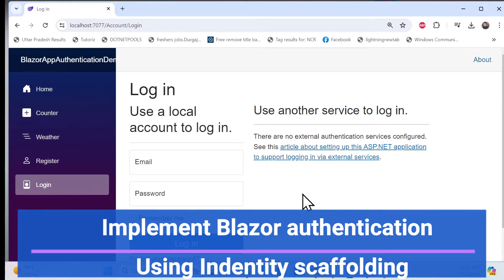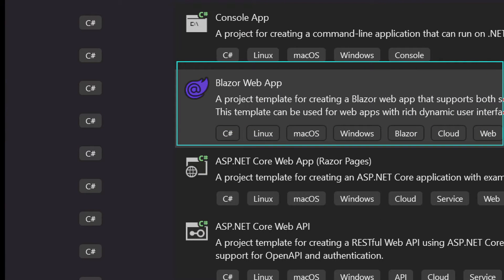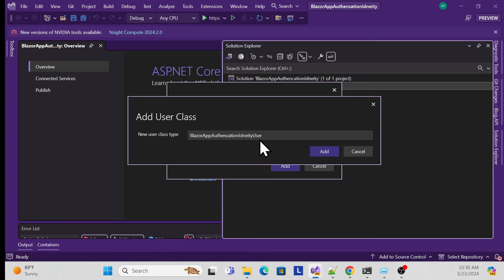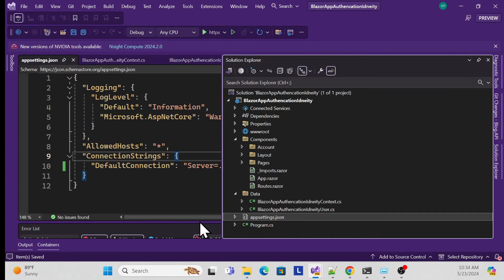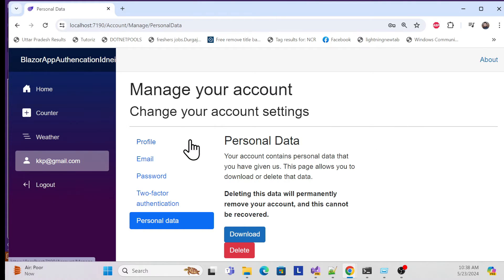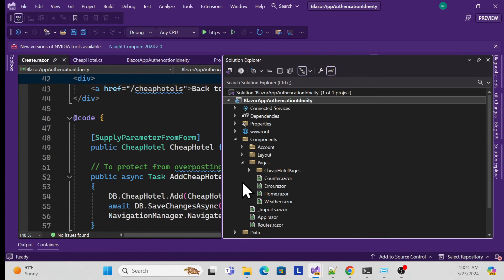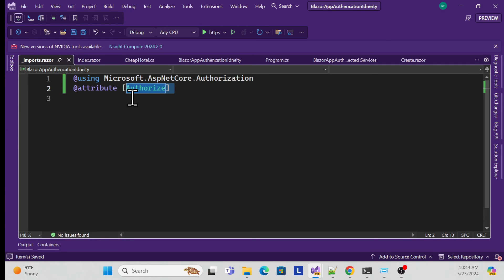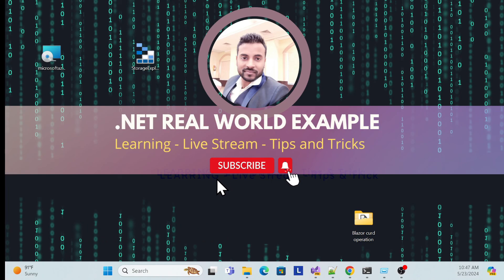Authentication in Blazor Apps with Identity Scaffolding | cheap hotel system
In this video, we will show you how to implement authentication in Blazor apps using Identity Scaffolding. We will also demonstrate how to use Identity Scaffolding to create a cheap hotel management system. This video is perfect for developers who want to learn how to implement authentication in their Blazor apps and create a simple hotel management system.

blazor
authentication
identity scaffolding
asp.net core
cheap hotel management system
hotel management
blazor app
identity
scaffolding
asp.net core identity
blazor authentication
blazor identity scaffolding
blazor
cheap hotel management
hotel management system
blazor tutorial
asp.net core tutorial
identity scaffolding tutorial
Authentication in Blazor
Identity Scaffolding
Authentication in Blazor Apps
Unlock Your Blazor App: Secure Login with Identity Scaffolding
Blazor Security Made Easy: Authentication with Identity Scaffolding
Login Like a Pro: Blazor Authentication with Identity Scaffolding
The Easy Way to Secure Your Blazor App: Identity Scaffolding
Blazor Authentication Pro Tips: Identity Scaffolding for Secure Login
Blazor Security Secrets: Authentication with Identity Scaffolding
Blazor Authentication Essentials: Identity Scaffolding for Secure Login